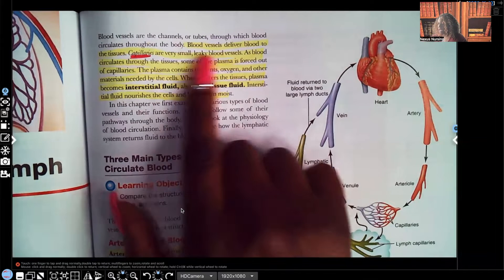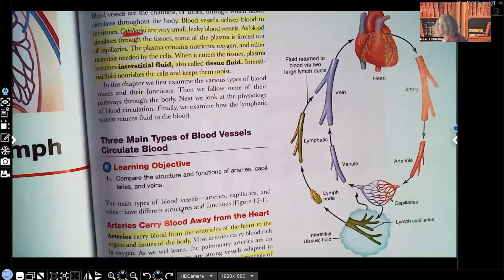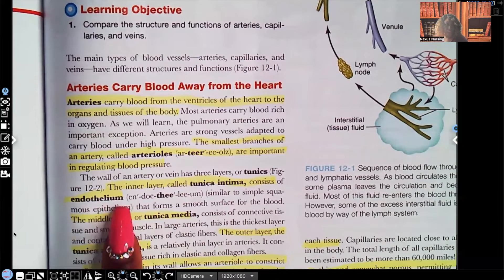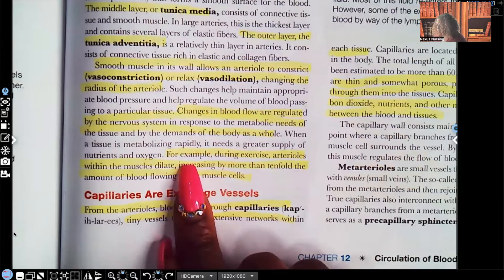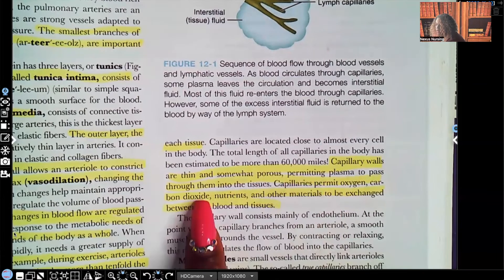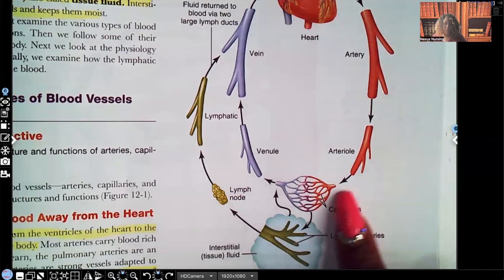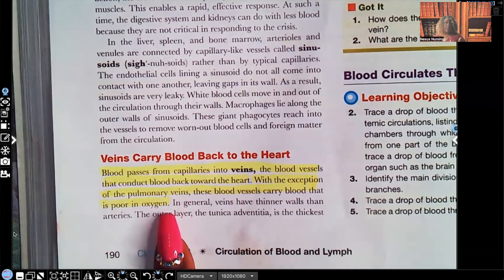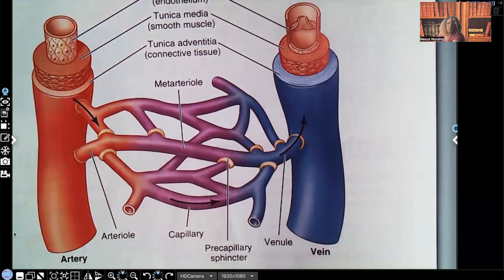Anatomy & Physiology: Arteries, Capillaries, and Veins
In this video you will learn about the anatomy and physiology of the circulatory system, more specifically you will learn about the blood vessels including the arteries, capillaries, and veins.This is a great lesson and review for nursing and pre-nursing students.